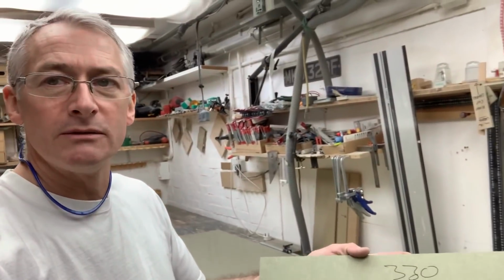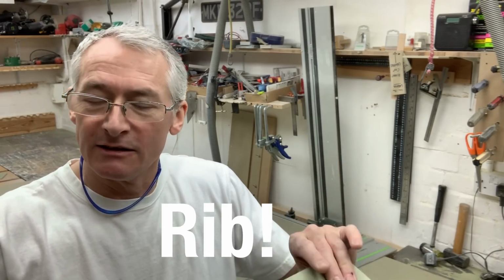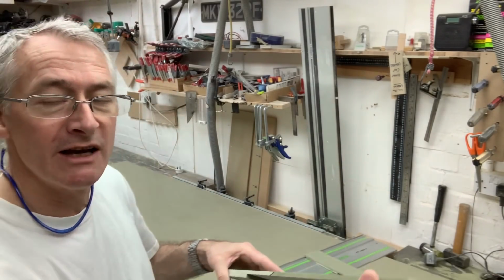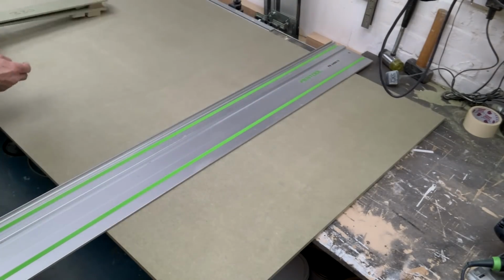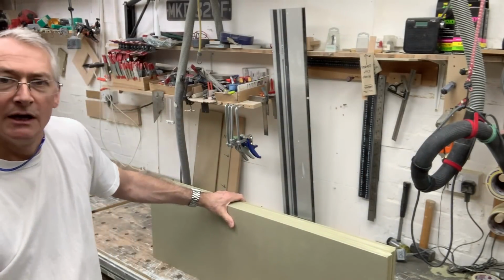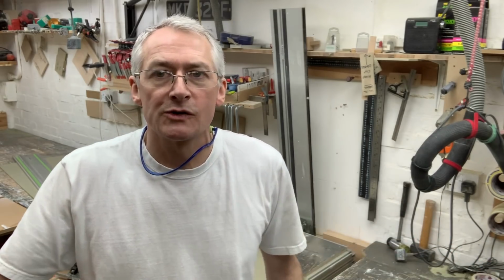DIY Parallel Guides for Waste-side cuts [video #255]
In todays short ‘almost but not quite a repeat’ video I show how I use some DIY parallel guides to make repeat, accurate waste-side cuts with a tracksaw. Enjoy!